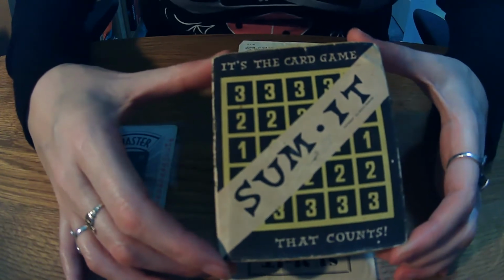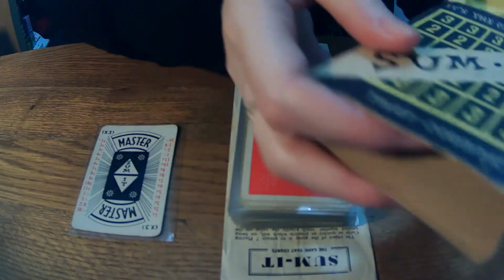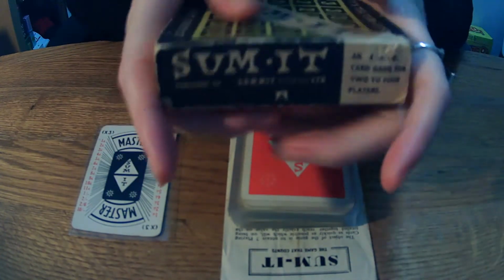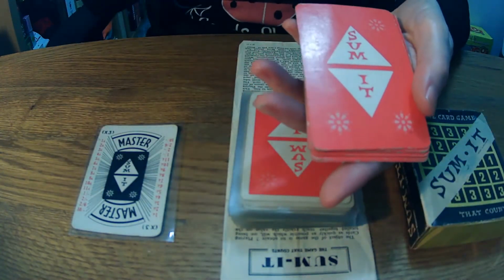Sum it - How to Play.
Sum-It was designed by Norman D. Vine of Leeds in 1930. It was designed as an educational game to teach children how to add money in shillings and pence. Be the first to gain 7 cards which add up to the total on your Sum It card.